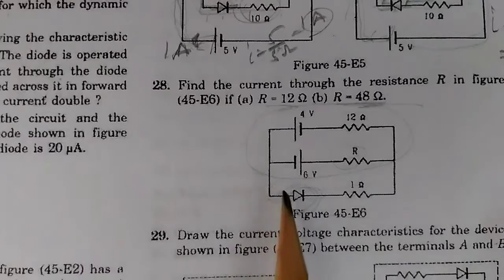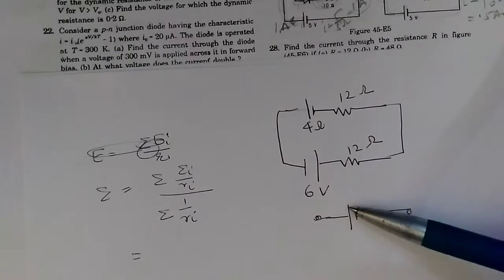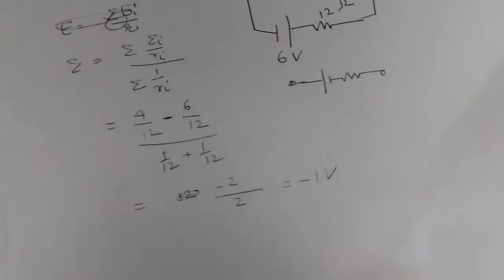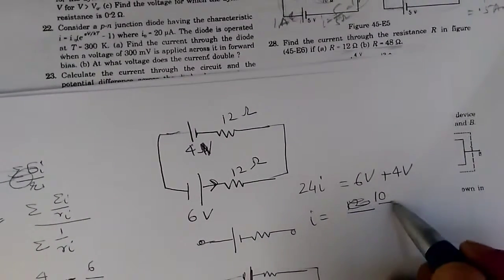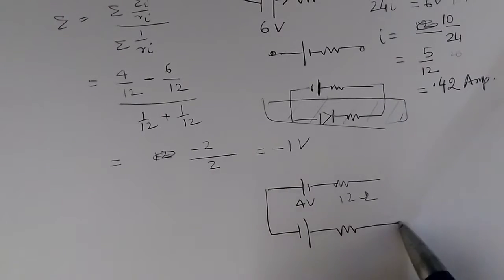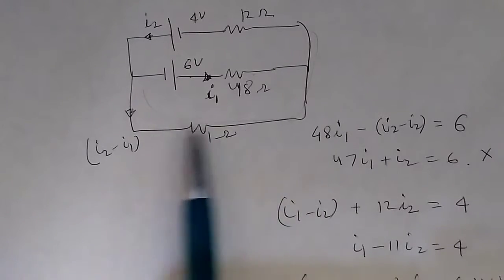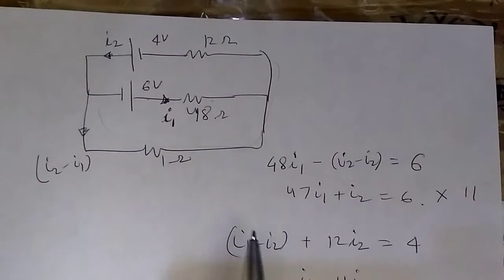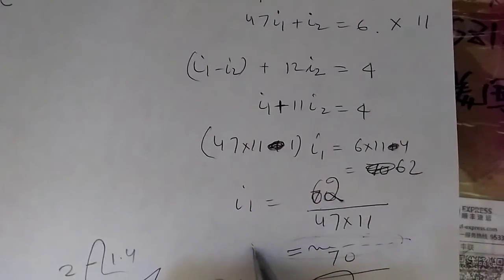Hindi HC Verma Chapter 45 Question 28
Q28 - Find the current through the resistance R in figure if (a) R = 12 Ohm  (b) R = 48 Ohm